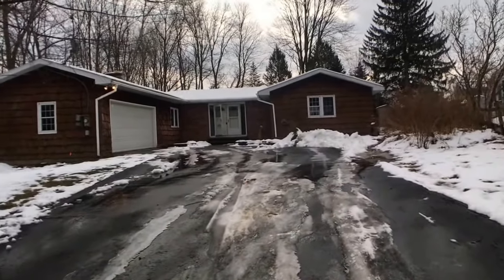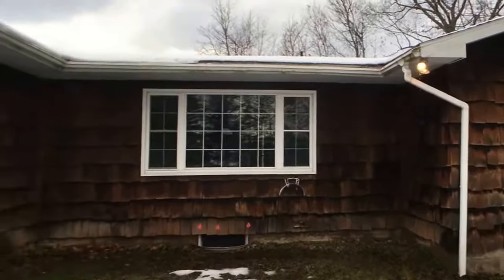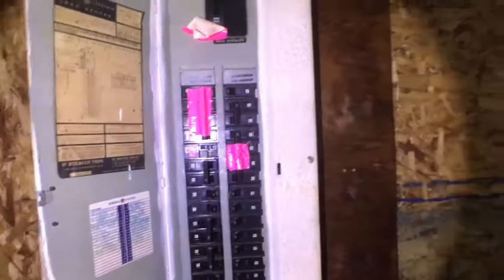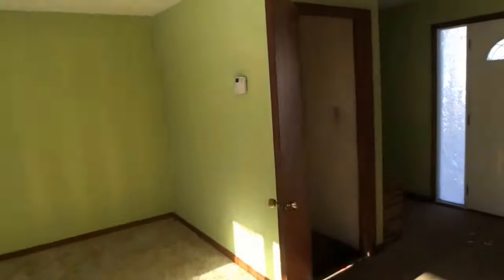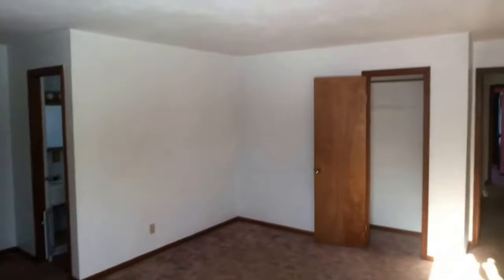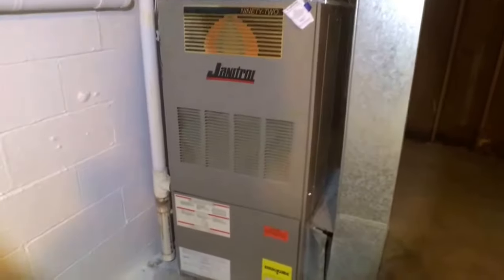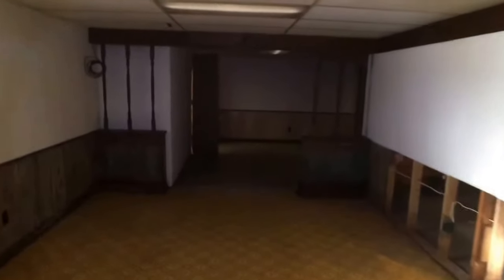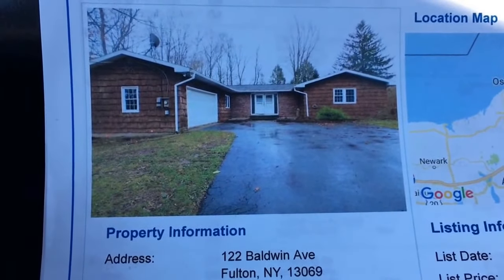Sold By Adolfi!! 122 Baldwin Ave. Fulton, NY 13069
Love this expansive layout of this 3BR 2.5 bath 1,700 sqft ranch. With a 2 car garage, a full basement and is being offered by the dept of HUD. Taxes are $7,262. Call Adolfi R.E. Price $95,040. Grab a hold of our *Free* report titled:“The 16 Places to Find Properties on the Internet”
And receive our weekly email updates on:
 • Property Listings